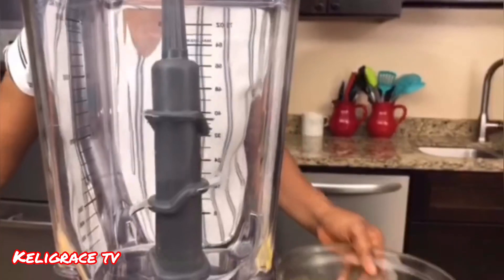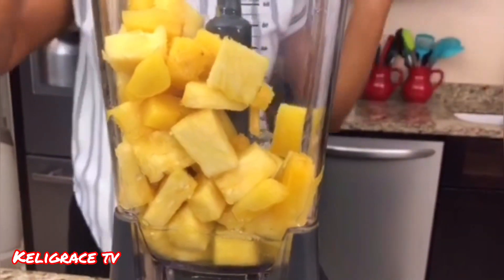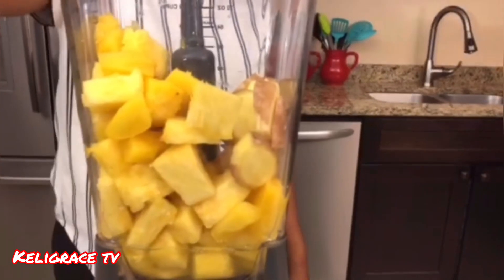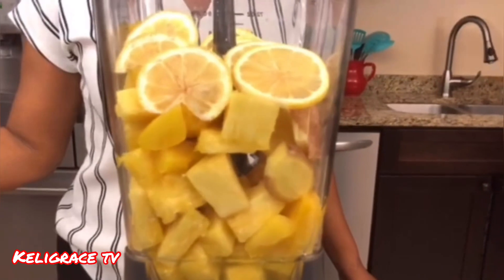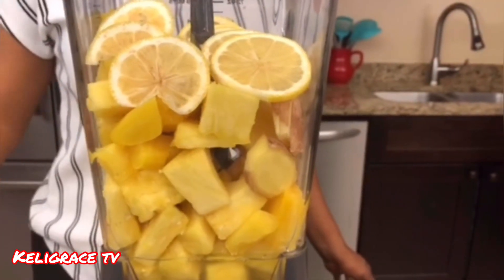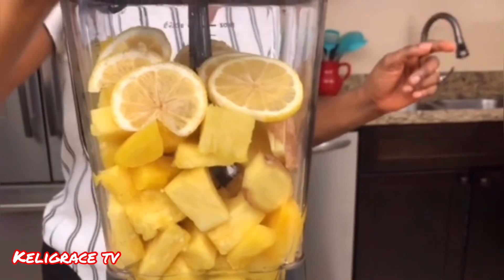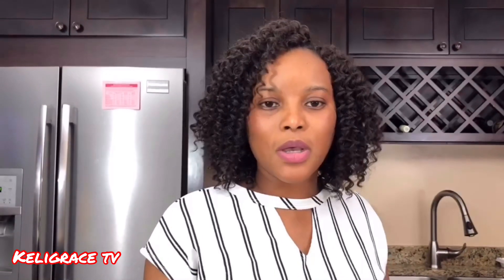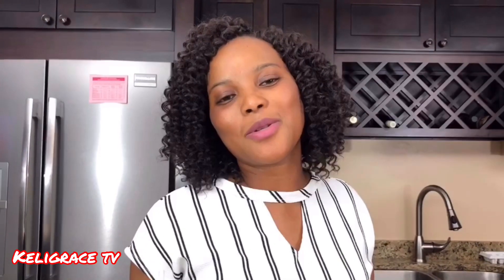HOW TO MAKE A REFRESHING PINEAPPLE DRINK GINGER &LEMON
Hello KELIGRACE family, I hope you are all doing wonderful! How about a refreshing pineapple drink infused with some ginger & lemon to break down that fatigue from a long and stressful day? I hope you will enjoy my new video for today ❤️❤️❤️

Music
Song:Do It
Artist:@iksonofficial